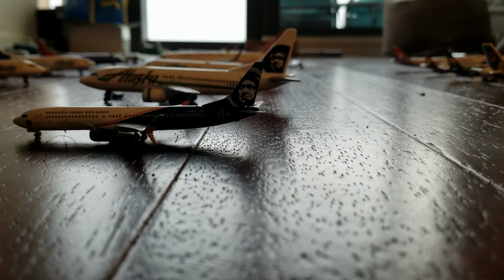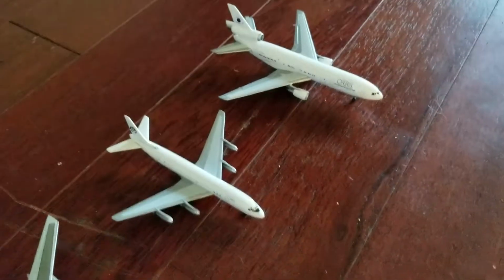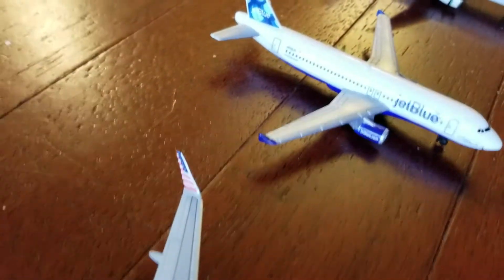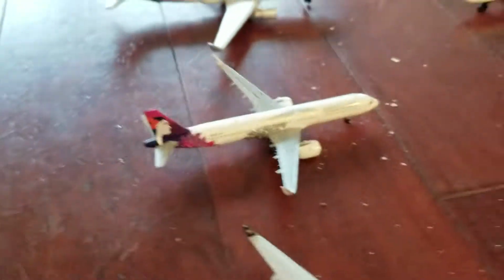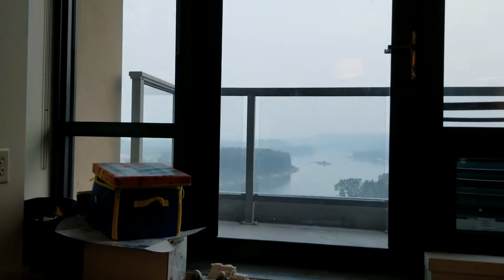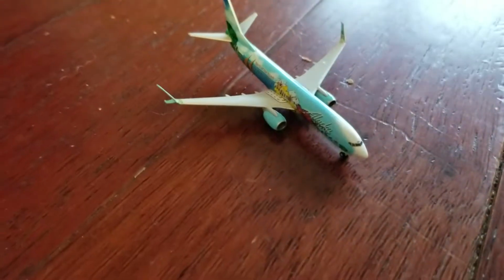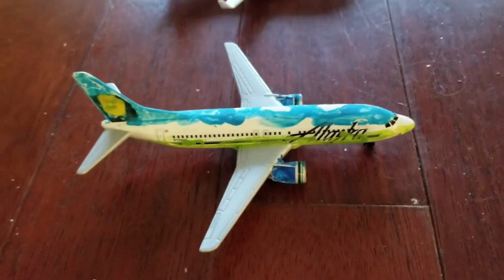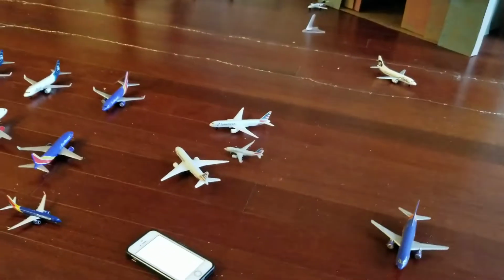Pdx airport update (new airplane)